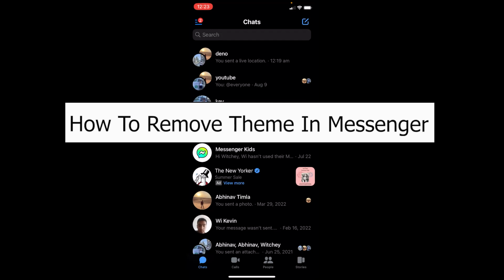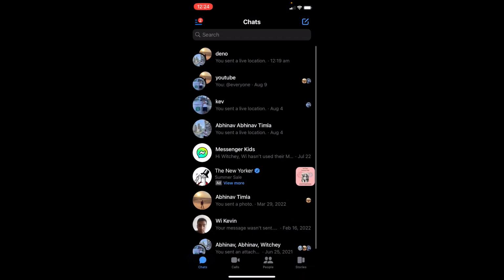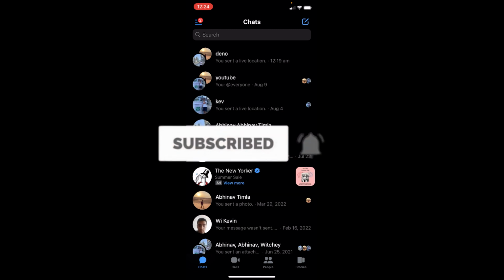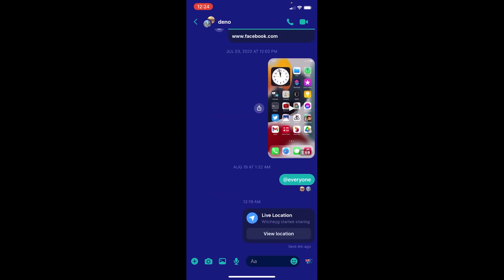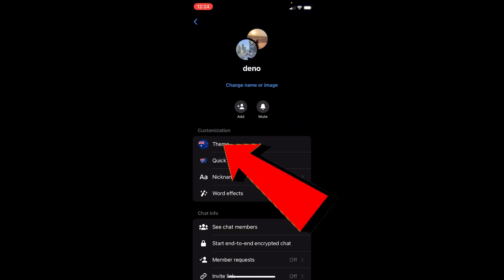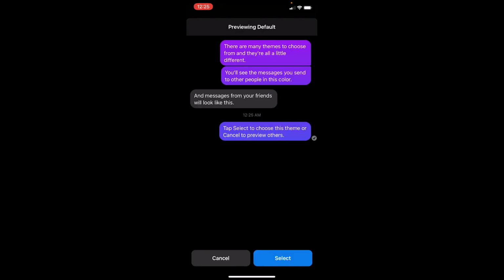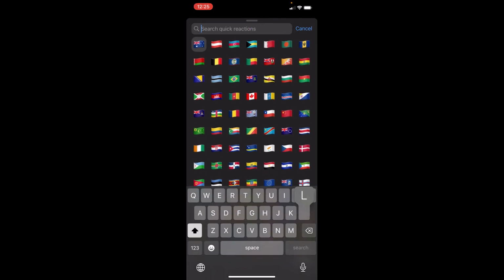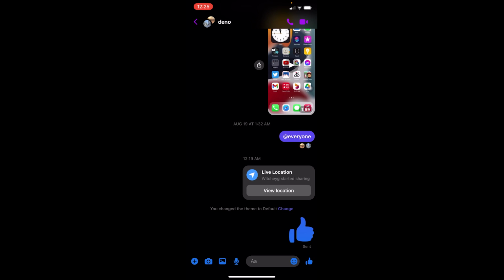How to Remove Chat Theme in Messenger on iPhone (2023)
This video walks you through the step by step process of how to Remove Chat Theme in Messenger. In this tutorial video, I will show you how to remove the chat theme in Messenger on your iPhone. Chat themes can be a fun way to customize your Messenger experience, but they can also be distracting or annoying.